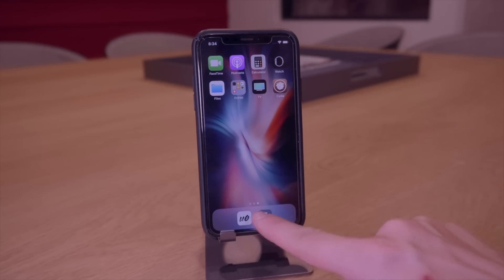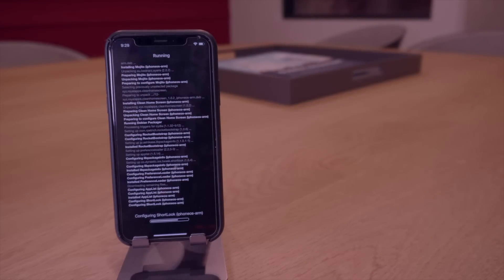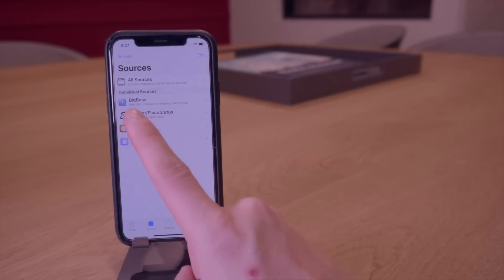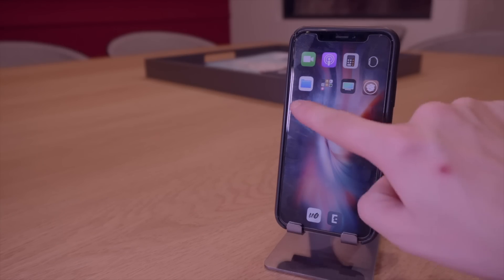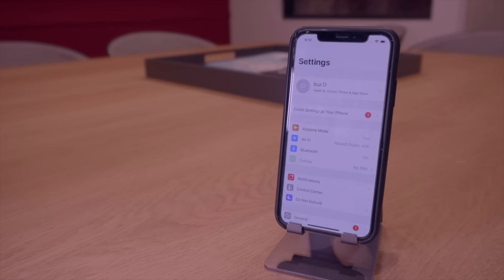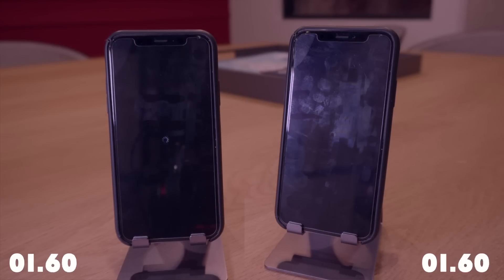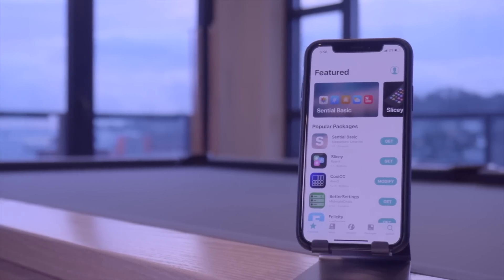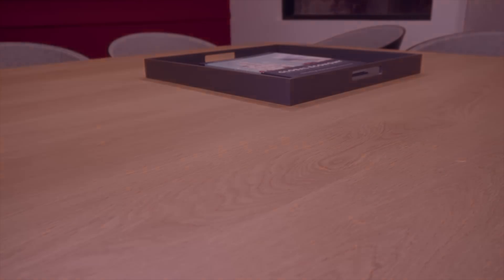SILEO vs CYDIA pre iOS 12 Jailbreak Speed Test (WhAT?! 😱 🤯)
Pre iOS 12 Jailbreak - Cydia Vs Sileo Installer on iOS 11.3.1 Jailbreaks Unc0ver & Electra. Which is FASTER?! Lets Discuss!

Video Topics:
4 Cydia Tests, 4 Sileo Tests & Side By Side Comparison @ 6:30!